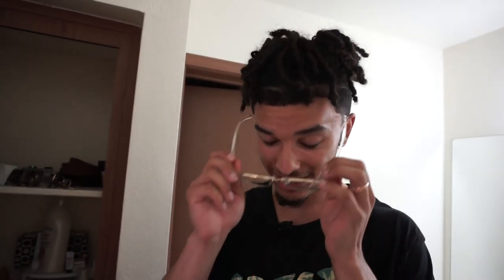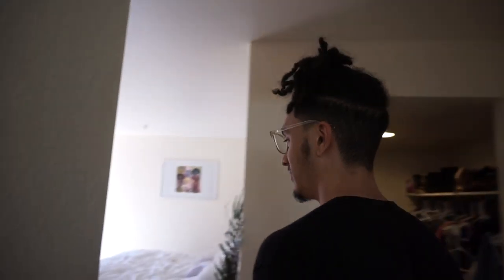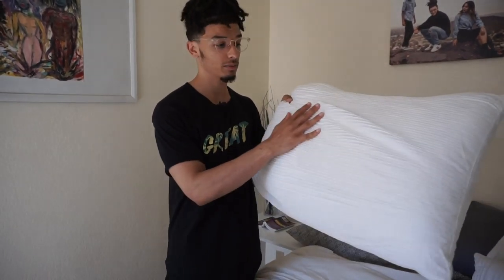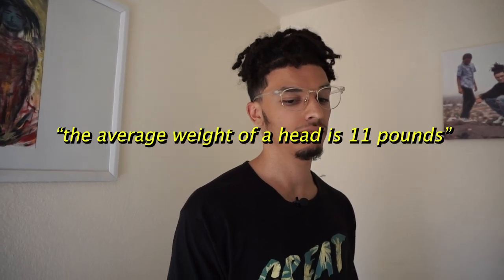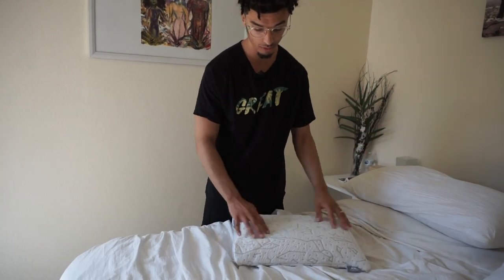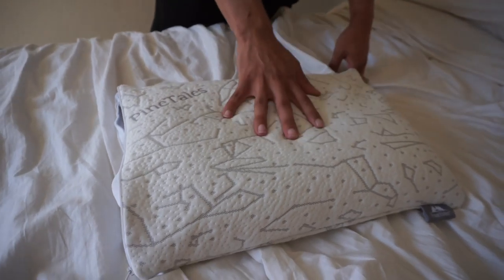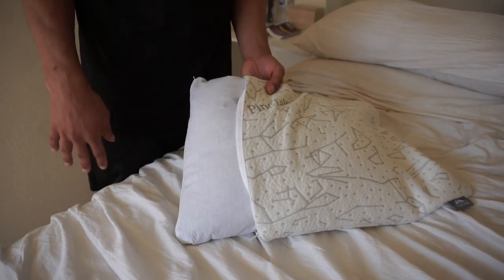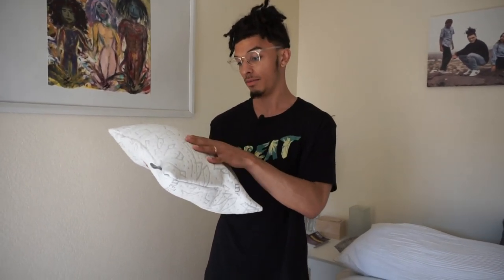The Dreadlock Pillow - Pinetales Buckwheat Pillow